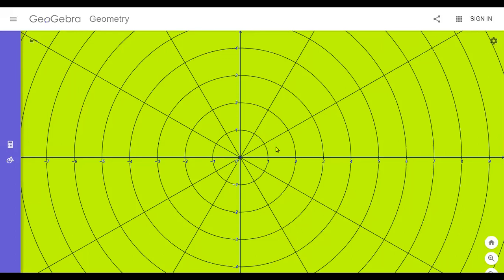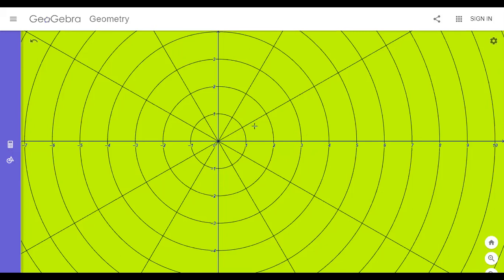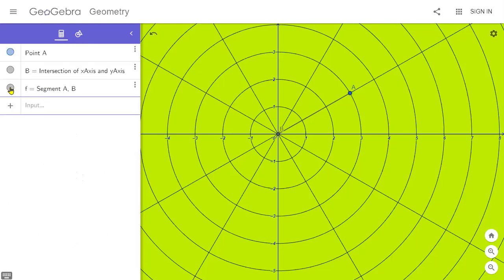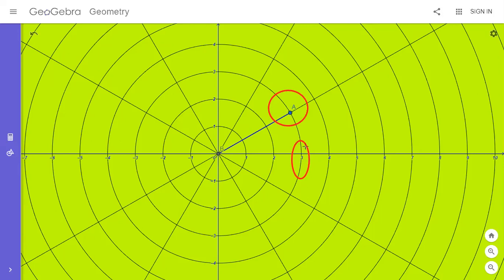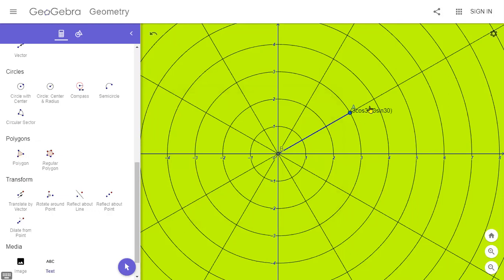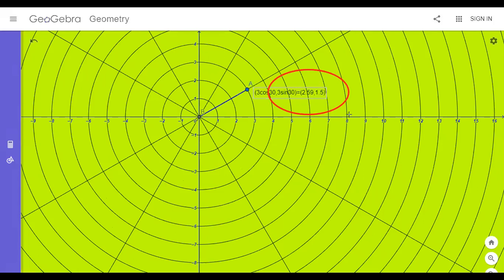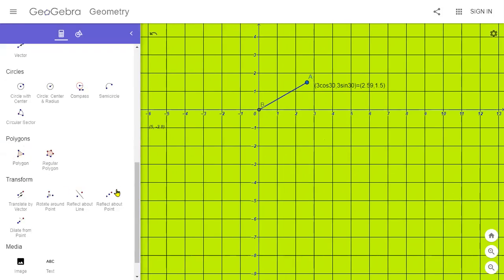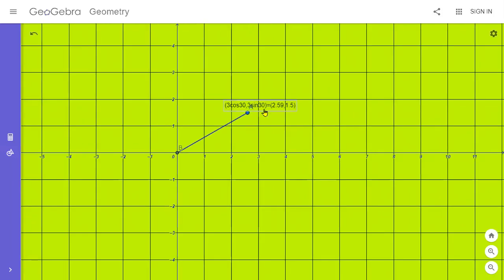polar to cartesian coordinate part 2